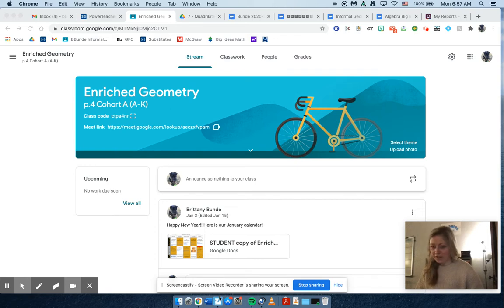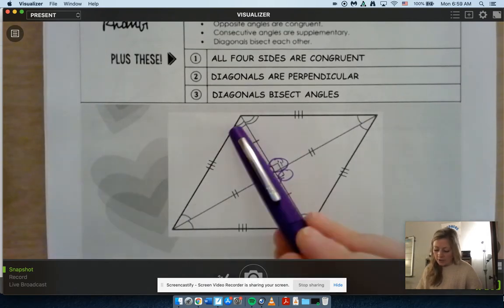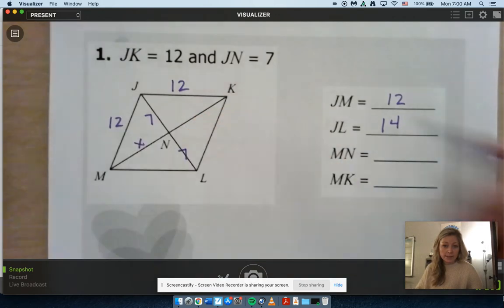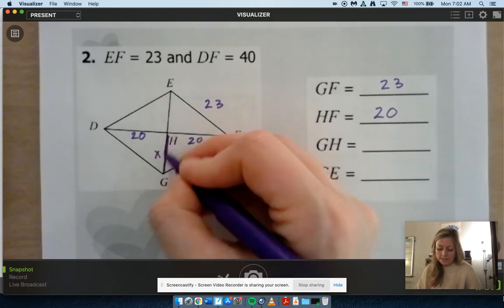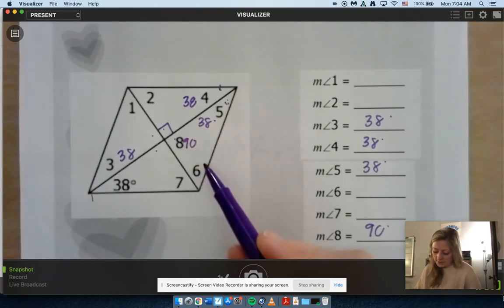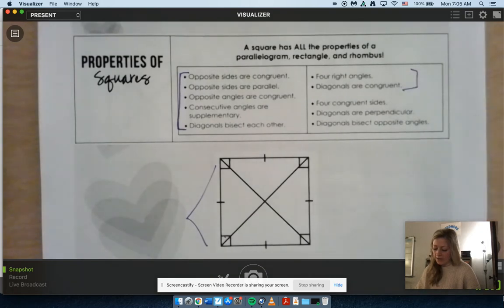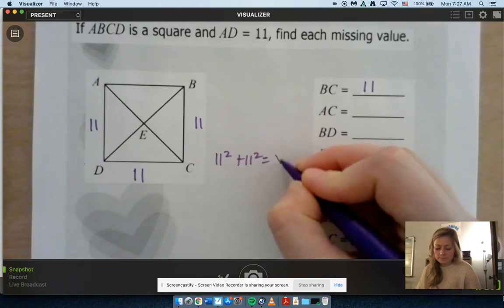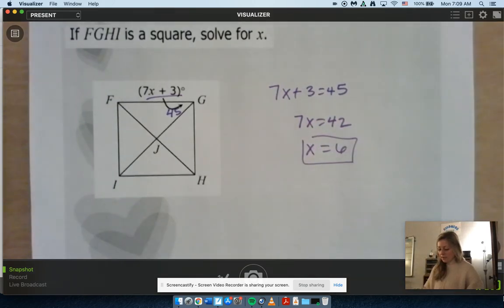Enriched Geom: Rhombi and Squares